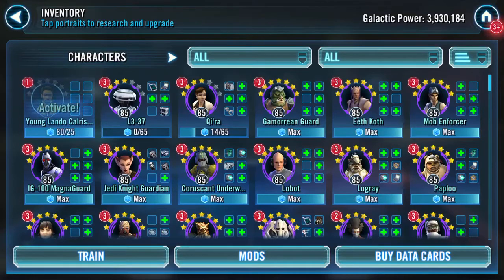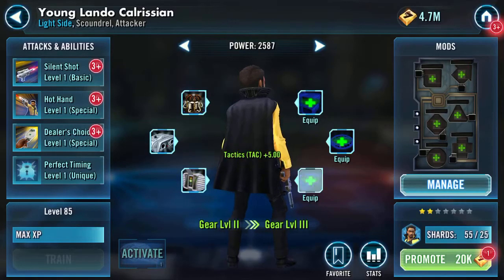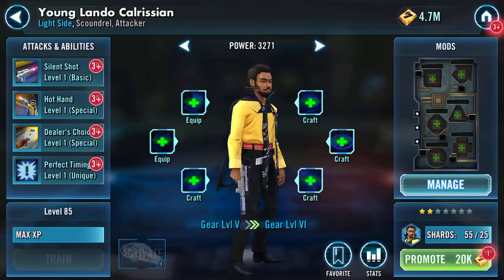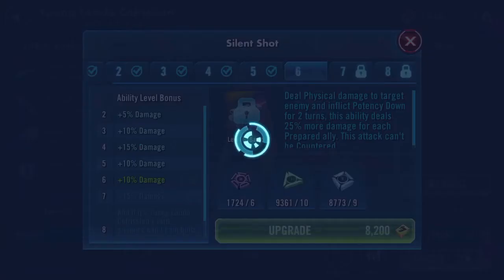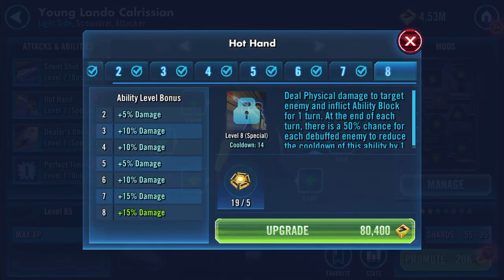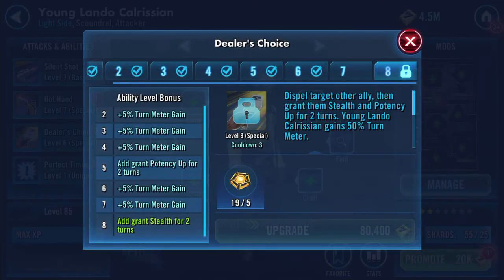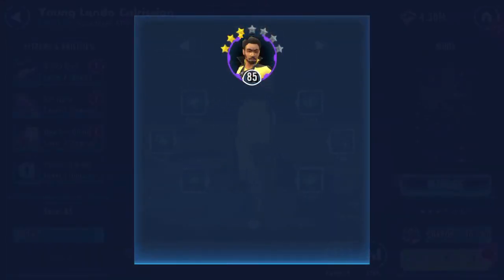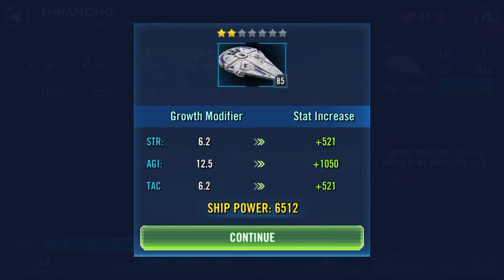Activate and Gear to Vii Young Lando